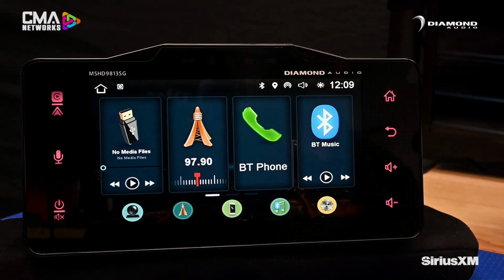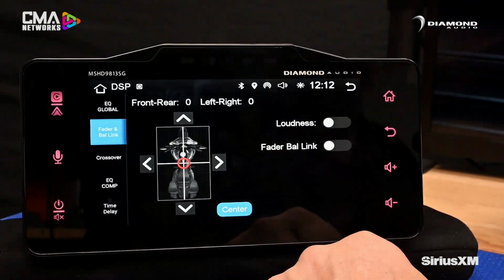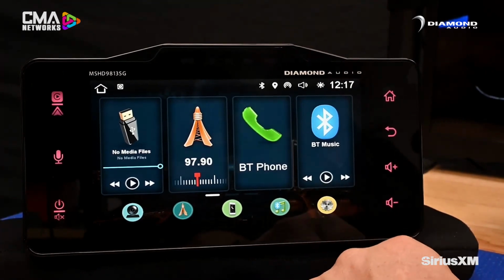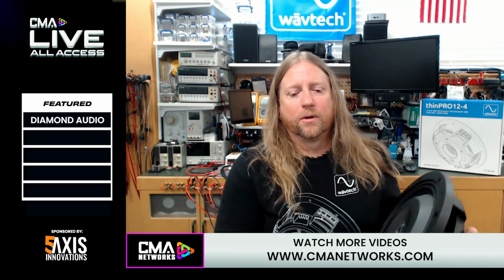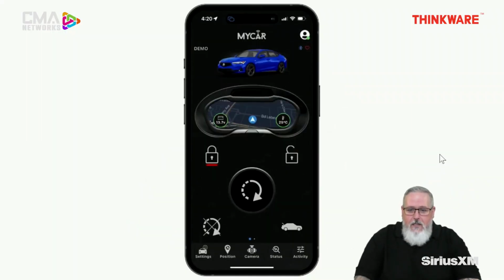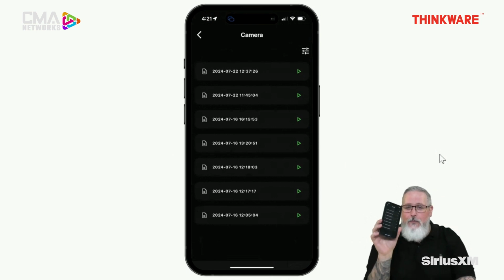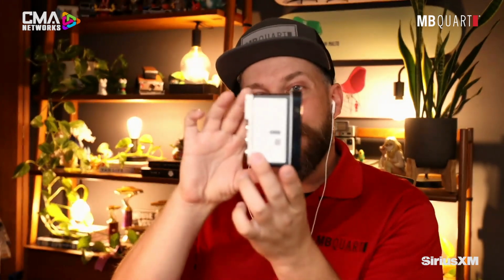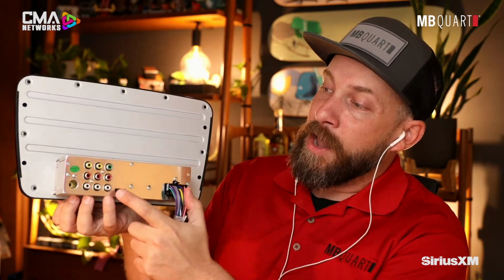CMA LIVE | ALL ACCESS | EP. 4 | AUG 10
CMANETWORKS.com presents CMA LIVE - ALL ACCESS on SATURDAY, AUGUST 10TH at 8pm ET as we present the latest news in the 12v mobile electronics industry.

FEATURING ANNOUNCEMENTS FROM:
DIAMOND AUDIO
WAVTECH
MTX
THINKWARE
MB QUART